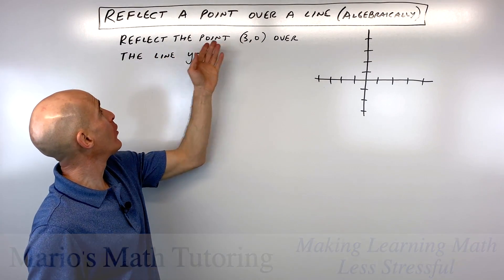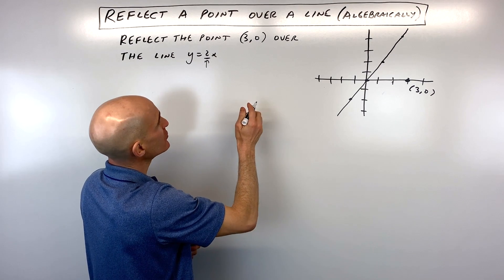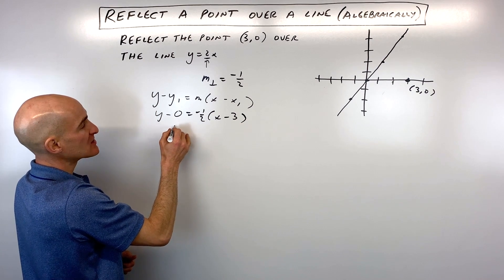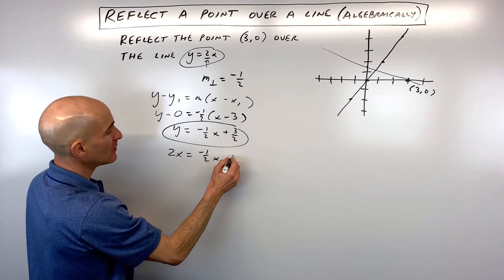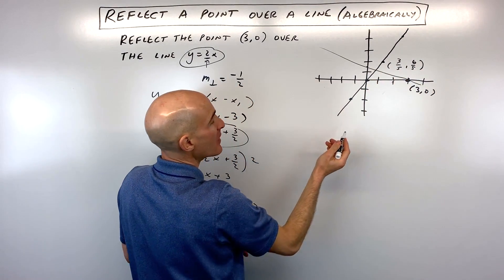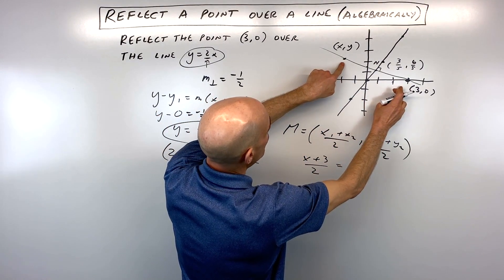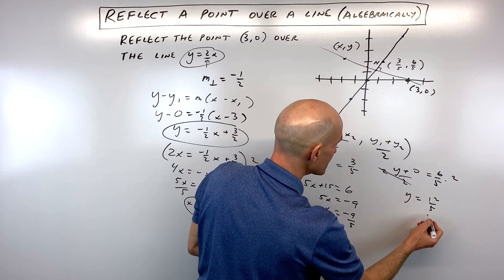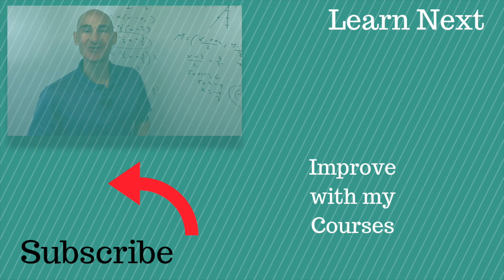Reflect a Point Over a Line (Algebraically)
Learn how to find the image point of a point reflected over a line using algebraic methods.  We discuss how to use the slope, the perpendicular slope, midpoint, and the point slope form equation of a line to find the coordinates of the point after it is reflected.